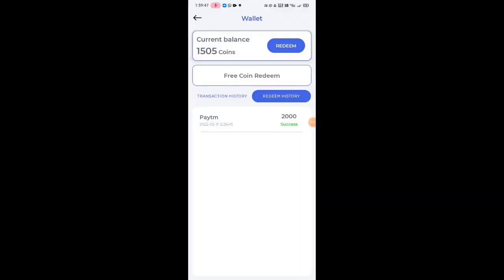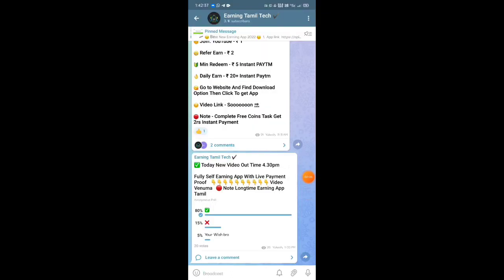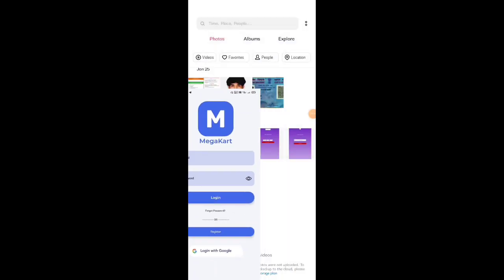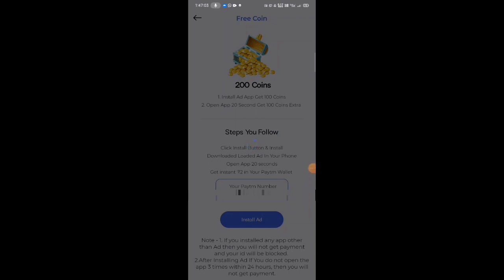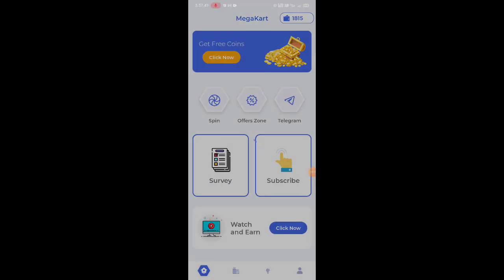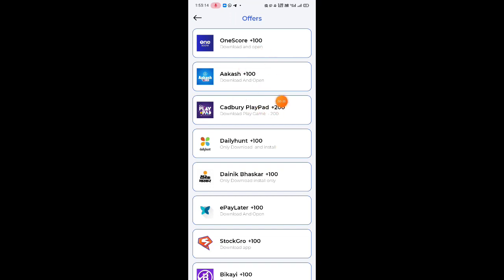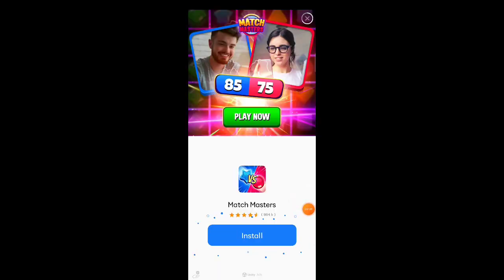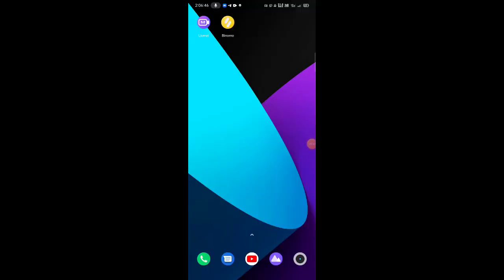2022 Earn Money Online Without Investment Tamil | Live Payment Proof | New Earning Apps Tamil 2022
Get Paytm Lifafa Every Day

👩‍💻 Top 5 Best Earning Apps 2022
✅ REFER CODE- NOT NEED

I HOPE YOU EARN MONEY FROM WATCH THIS VIDEO ALL THE BEST FOR ALL ✅

Mrewards Video

Paybag Video

Databuddy Video

Giveaway Form Tomorrow 12 Feb Be Active Makkale On Telegram Channel 🥰

Queries solved

money earning games in tamil money earning game app tamil 2022
earn money online tamil without investment
earn money online tamil 2022
earn money from home earn money by playing games
earn money online without investment earn money online app
earn money online games
earn money online for students

earning apps tamil 2022
earning apps without investment
earning apps
earning apps for students
earning apps in tamil
earning apps today
earning apps paytm cash

◆ VIEWERS RELATED TAGS

lam Yukesh Owner Of Earning Tamil Tech YouTube Channel